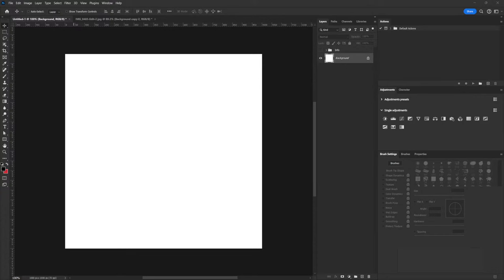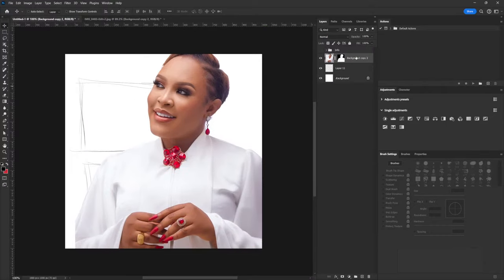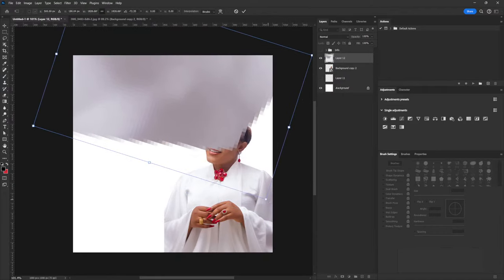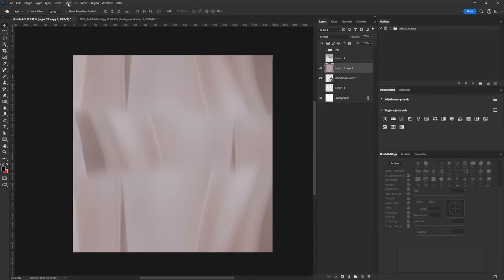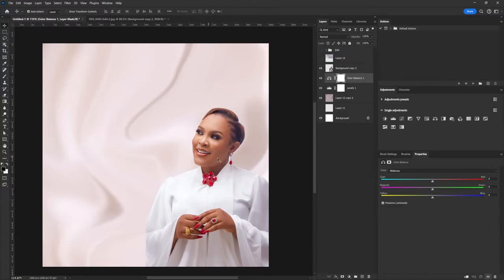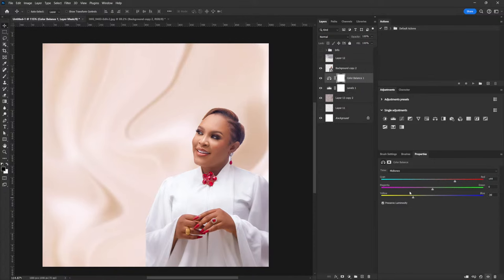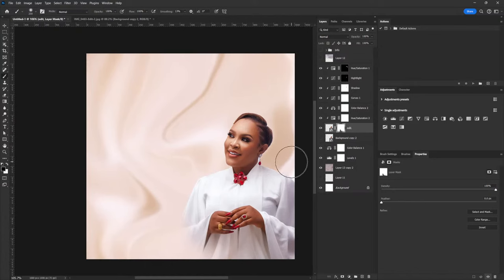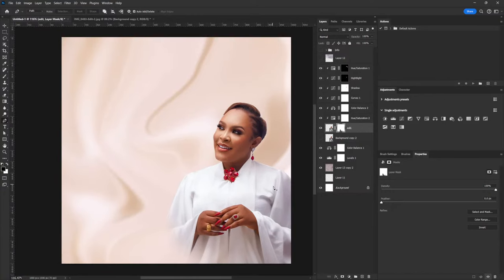How To Design A Worship Service Church Flyer + Design Tips✅😍🔥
In this tutorial, I'm going to show you tips on how to achieve a good church flyer design with Photoshop.